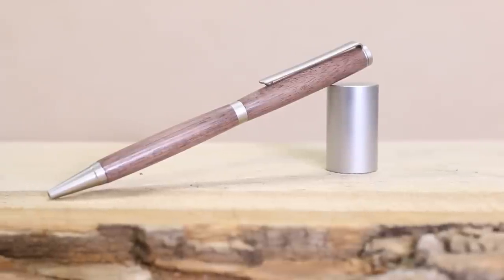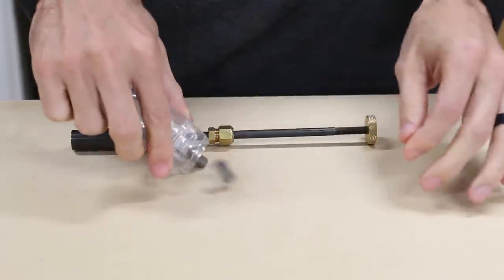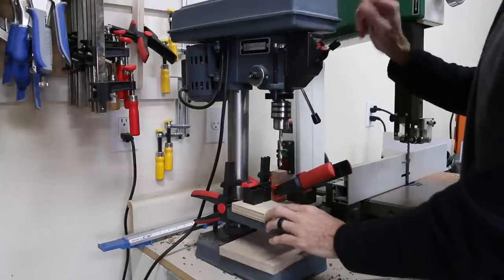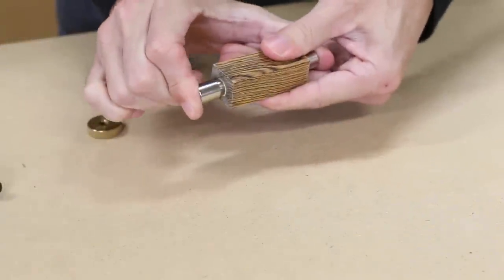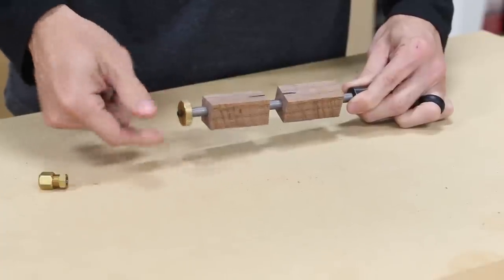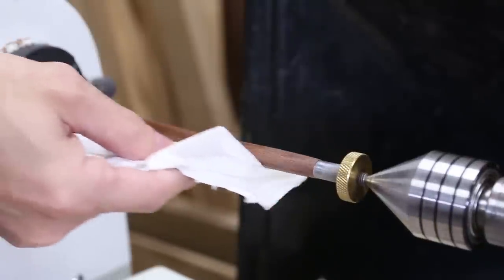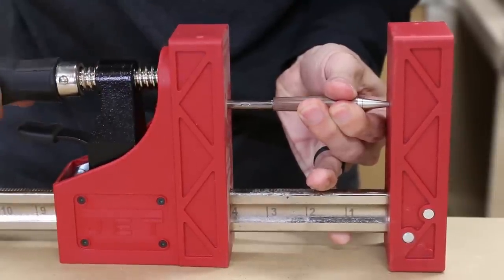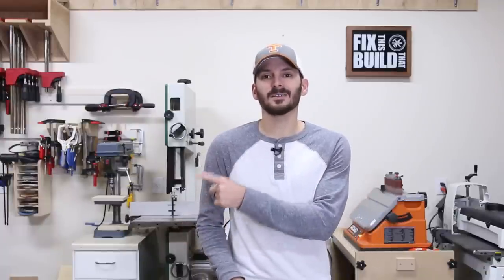Pen Turning with Basic Tools | How to Make a Pen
Pen turning is an awesome way to get into woodturning.  Today I’ll show you how to make a pen on the lathe.  It was the first time I’ve ever turned a pen and I didn’t have a pen vise, reamer, barrel trimmer, or pen press.  See how I did it with just the basics.  This is Day 4 of my 6 Days of Beginner Woodturning Projects. If you’ve wanted to add lathe work into your woodworking this is a great place to start. I’ll share some basics and what I learned turning each project.

JET 1221VS Lathe
Carbide Turning Tools (similar, not same as mine)
Micro Mesh Sanding Pads
Woodturner’s Finish
Slimline pen kit
Slimline pen bushings
Pen Mandrel
7mm Drill Bit
Turner’s Sanding Strips
Live Center